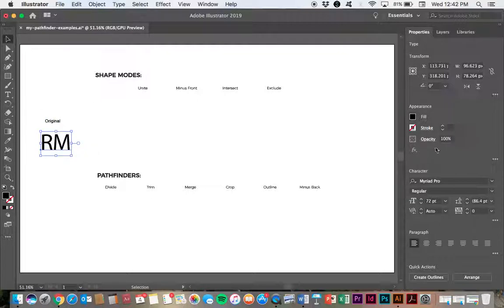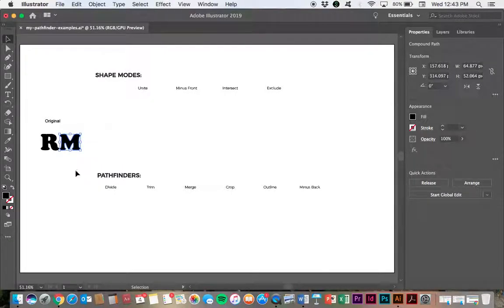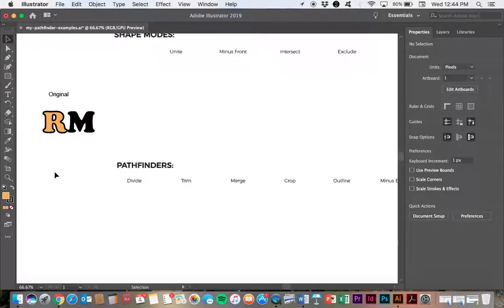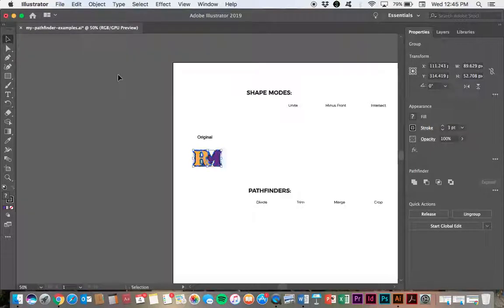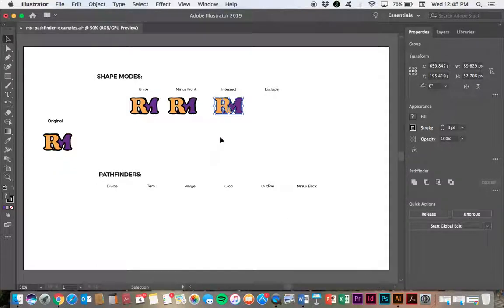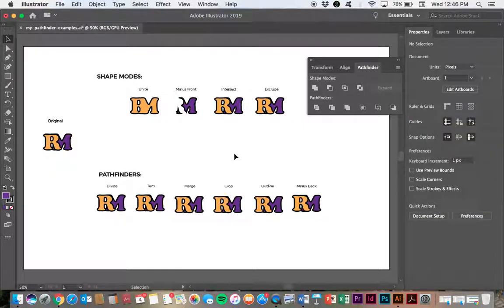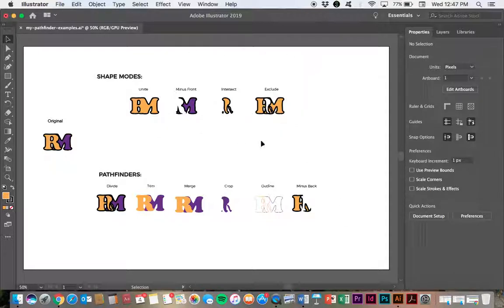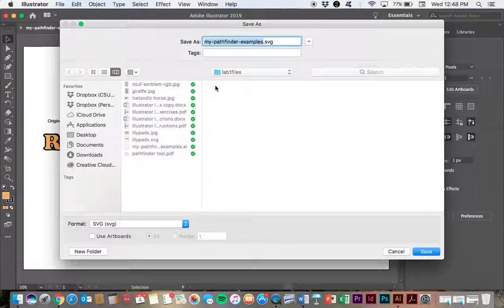COMM 317 -- Demonstration of Illustrator Pathfinder functions for Lab 1